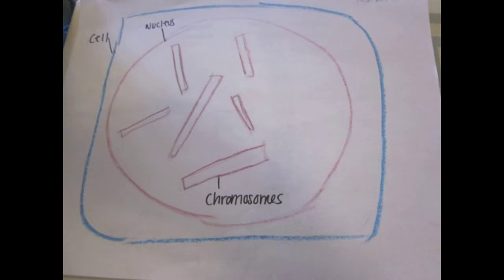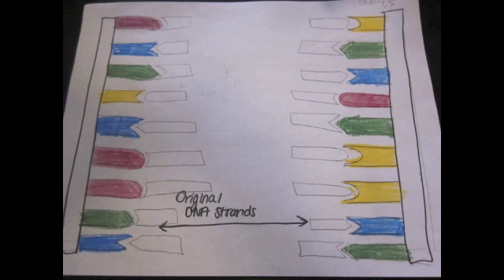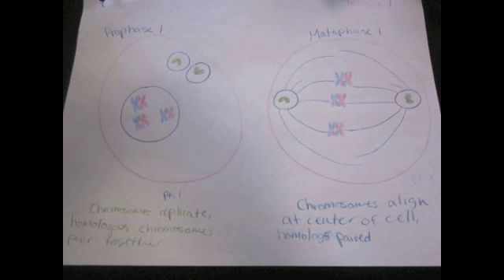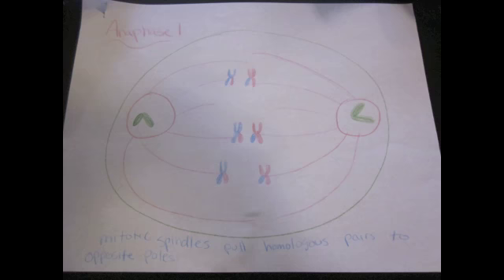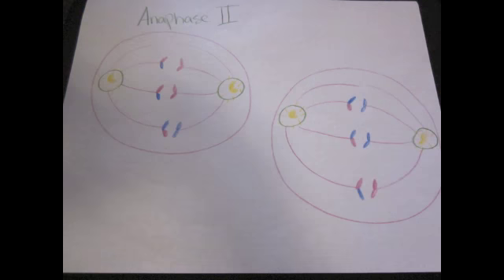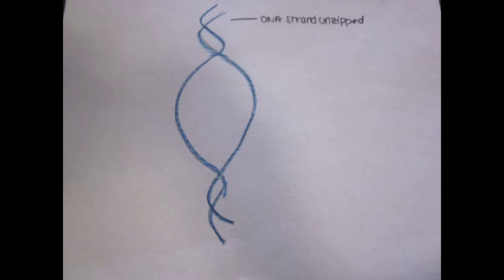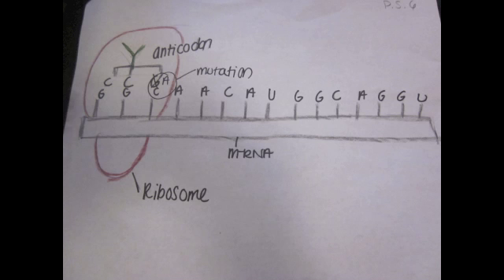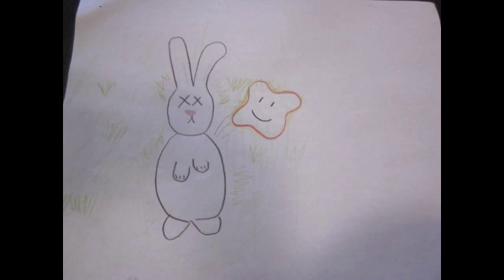My First Project